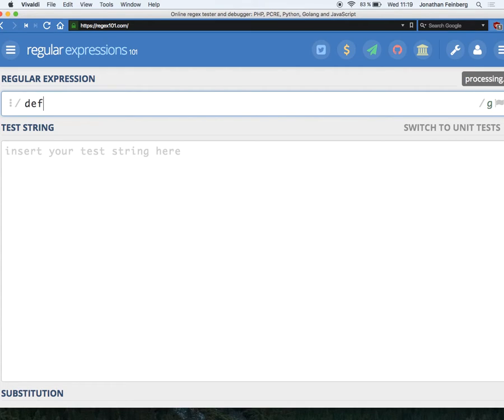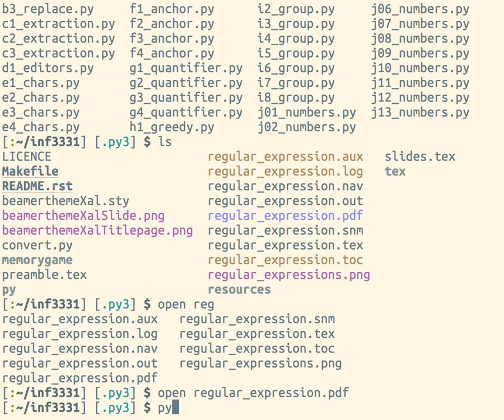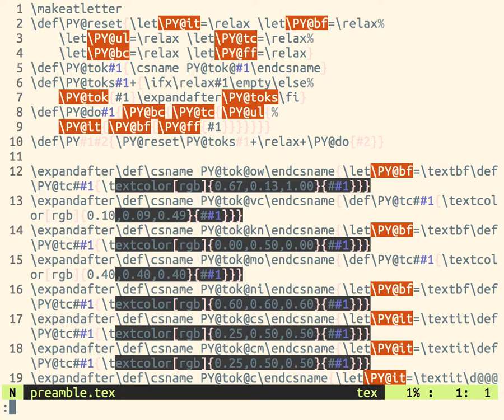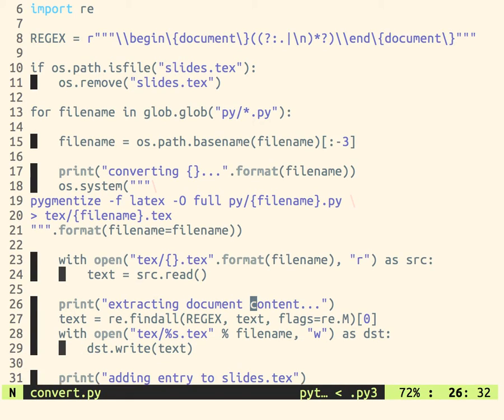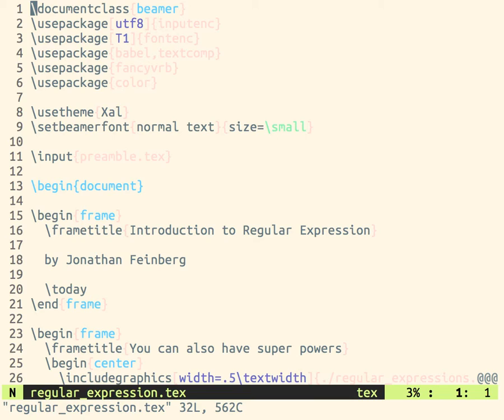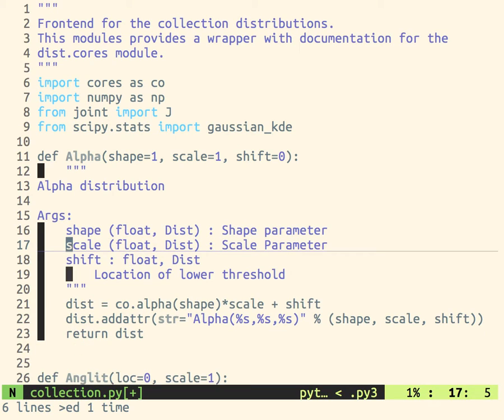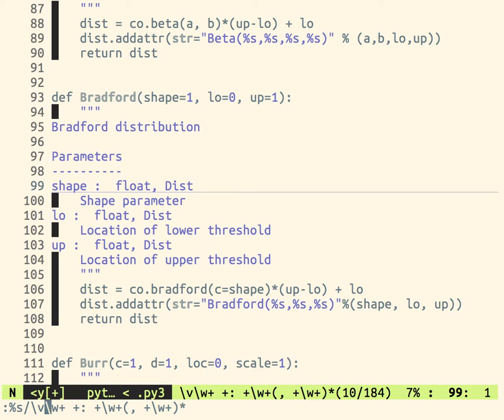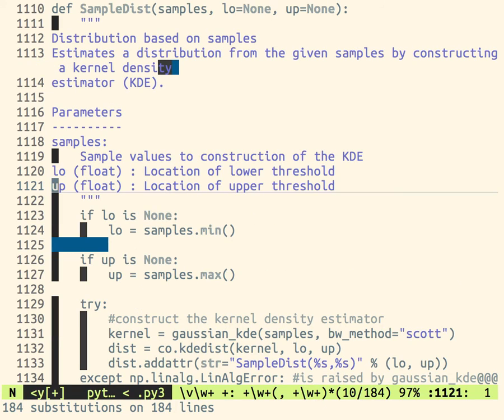Regular Expression part 4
(Lecturer: Jonathan Feinberg)

This video lecture is part of the course "Higher level programming"